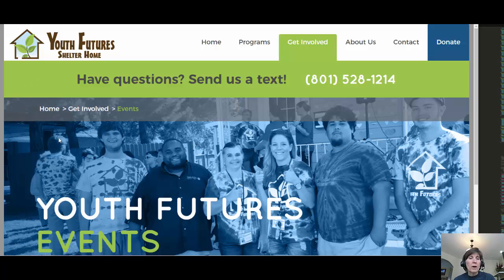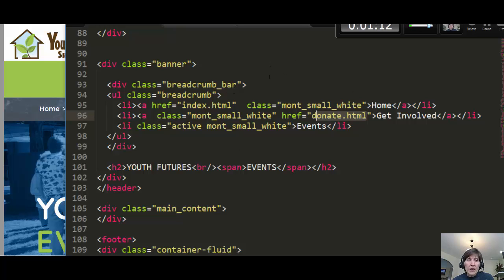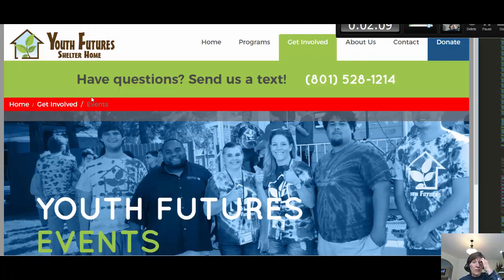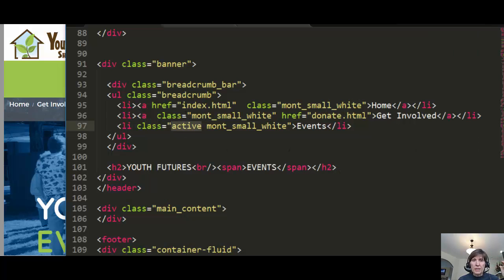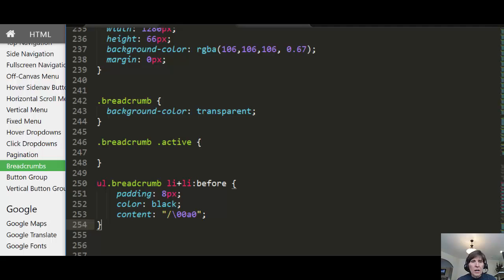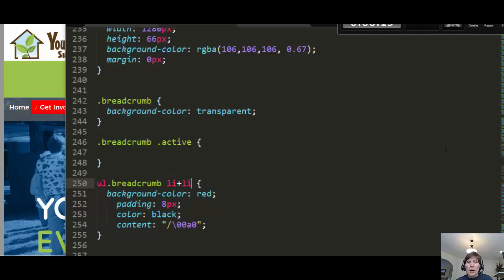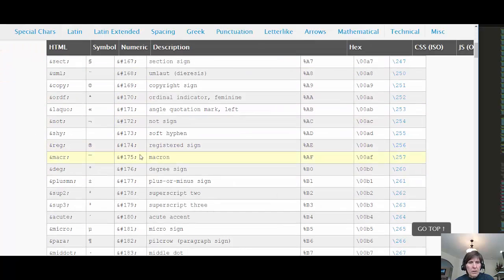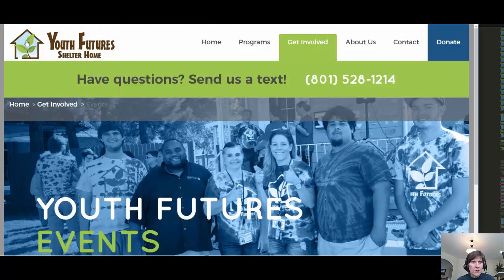Adding a Breadcrumb Menu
This video shows how to add a breadcrumb menu to the Midterm Project.